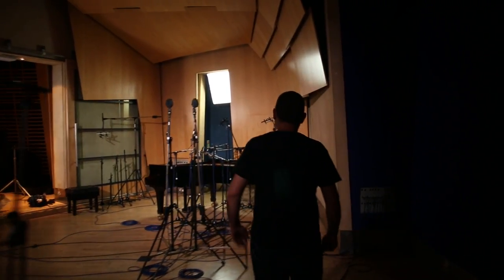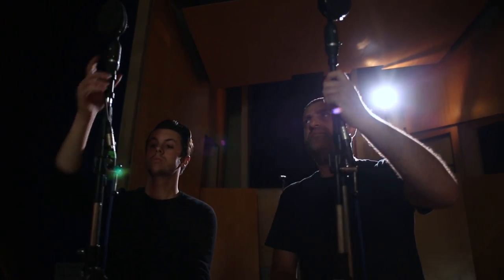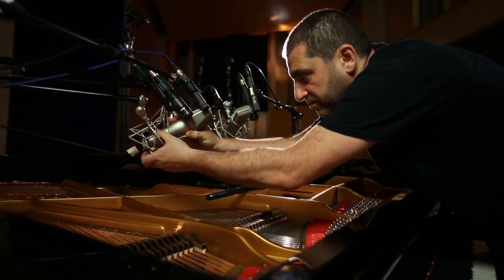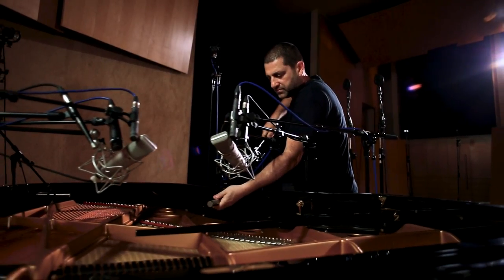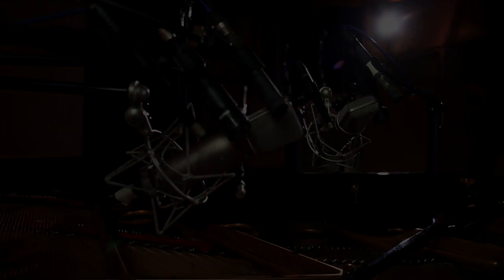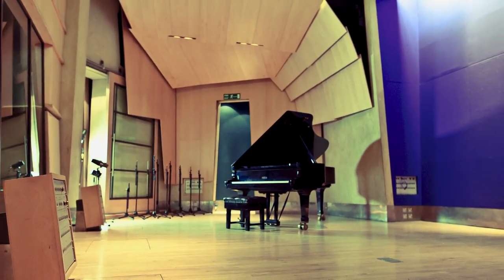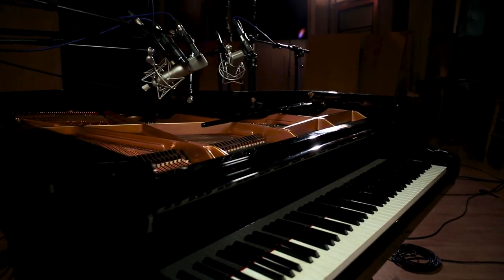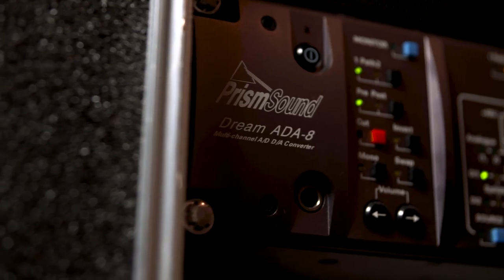Sampling the Waves Grand Rhapsody Piano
How do you create a majestic-sounding virtual grand piano? Watch how the luxurious Fazioli F228 at London’s Metropolis Studios – played on such hits as Adele’s “Hello” – was captured to create the Waves Grand Rhapsody piano plugin.